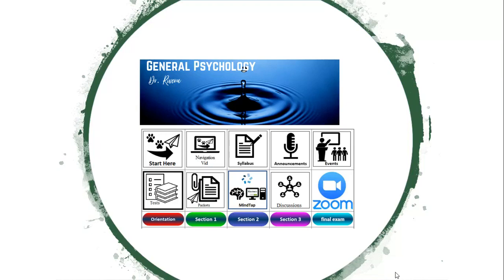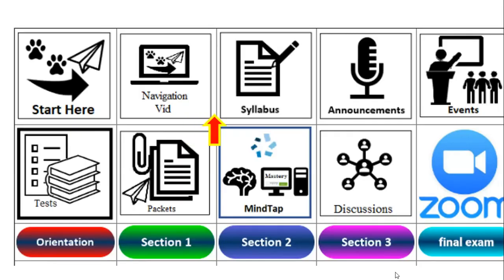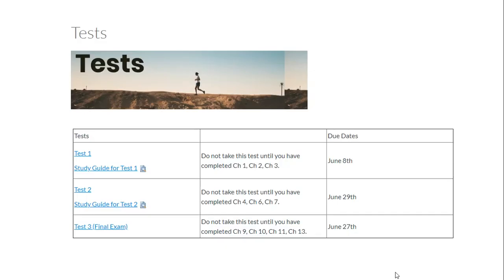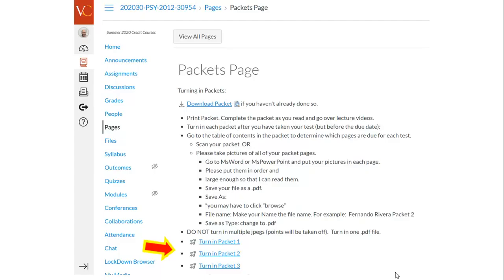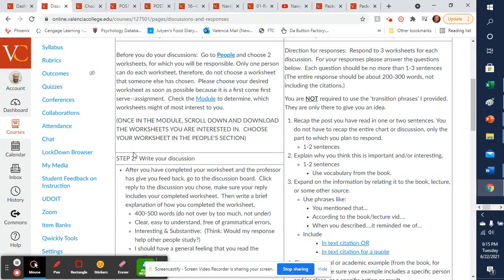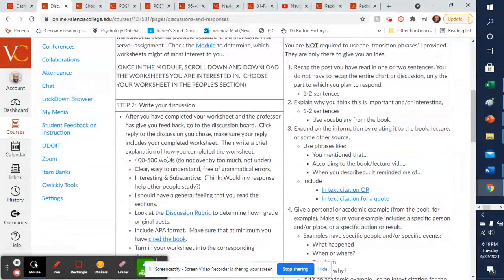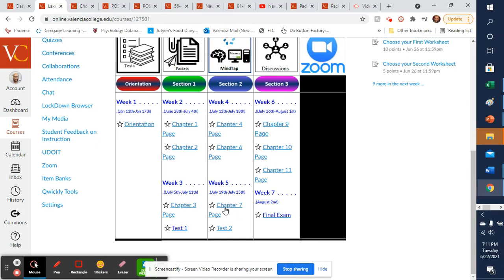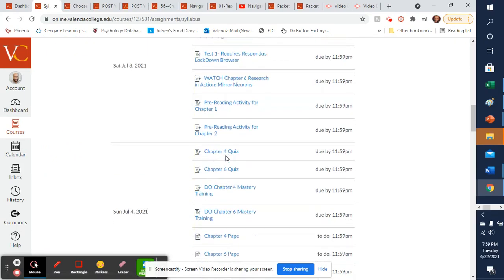Navigation Video LNC Summer 2021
Navigation Video for General Psychology Summer 2021:  This video will help you navigate through the Home Page for your Canvas.